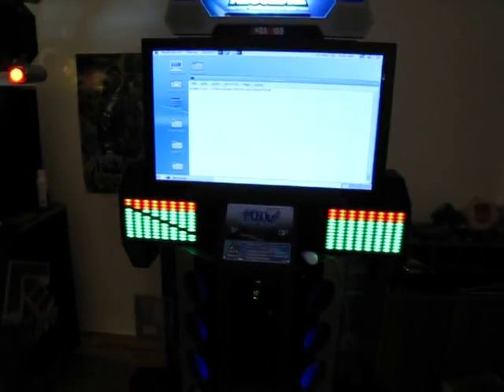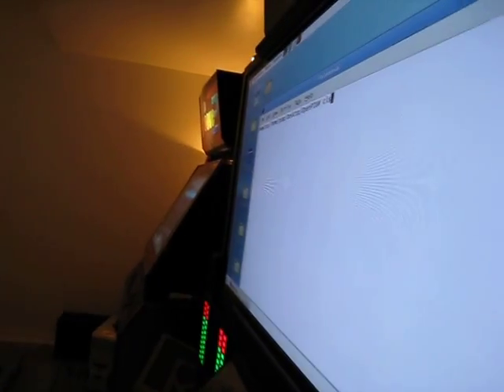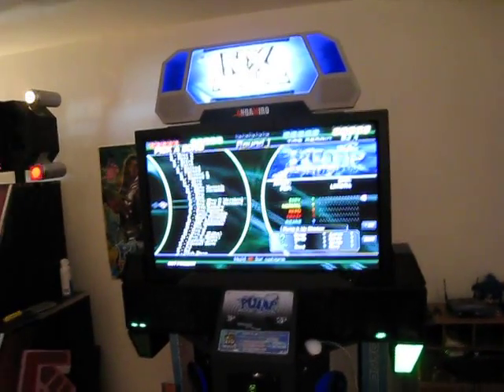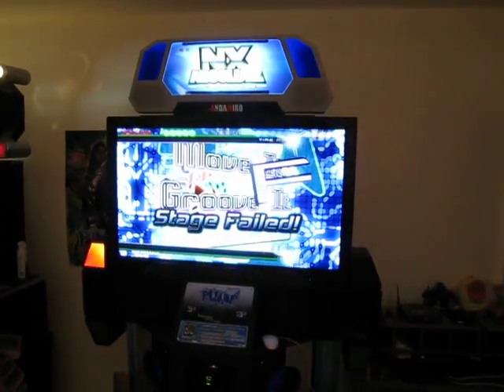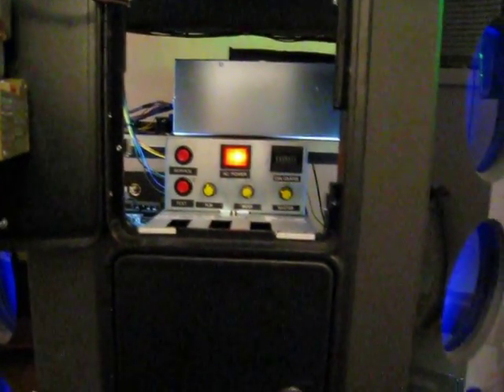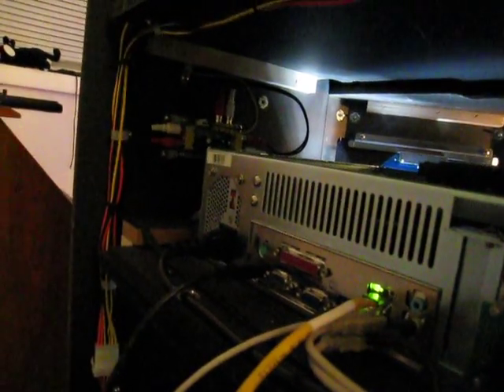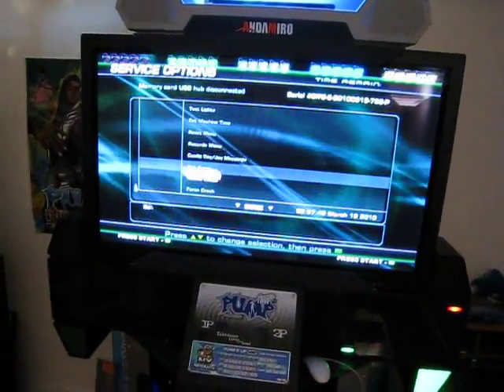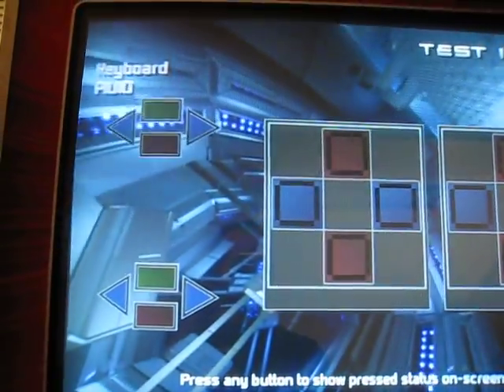FX Cabinet with OpenITG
A small tour of my New FX Cabinet running on a fresh Debian Installation and using the latest stable revision of OpenITG.

Thanks goes out to Eli for posting the guide on boxorroxors on how to do the installation, Jeffrey1790 for his guide on how to compile a fresh OITG build, and to Mark and Pat for their help along the way.